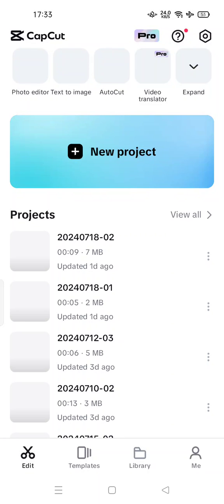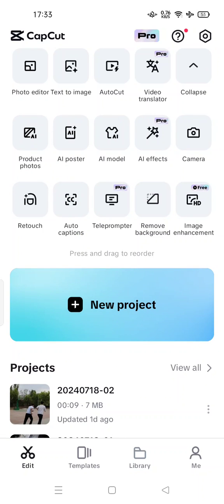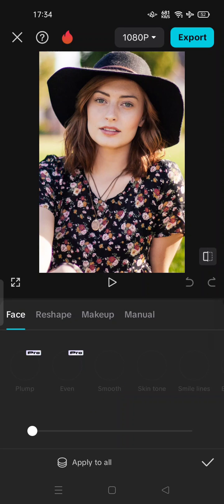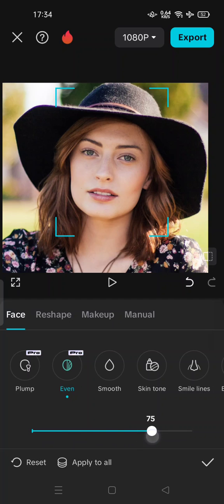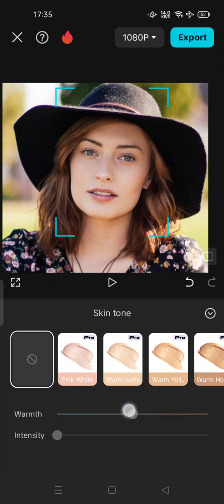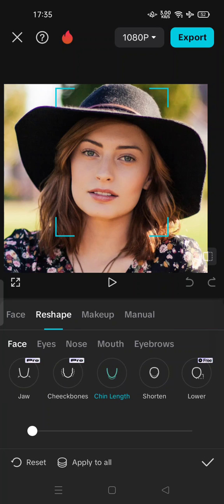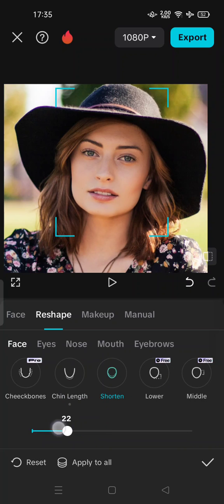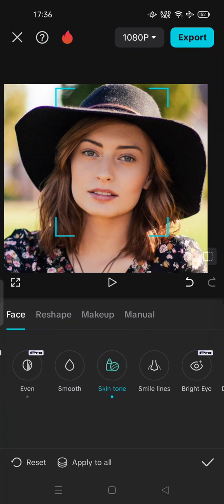🔥 EASY: Beauty is You! How to Use the Retouch Feature on CapCut Mobile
Beauty is You! How to Use the Retouch Feature on CapCut Mobile